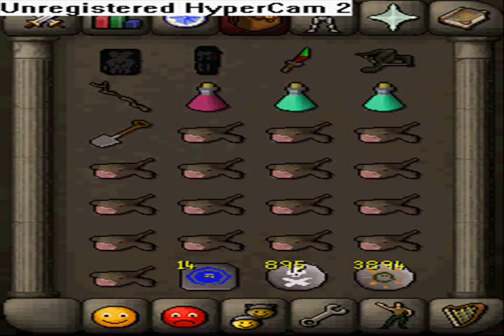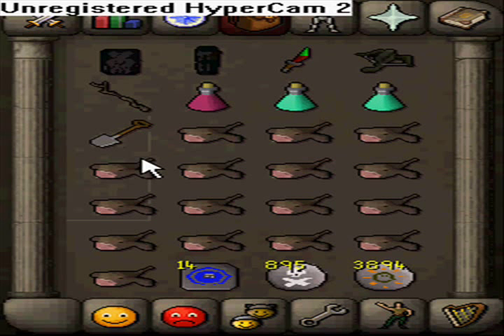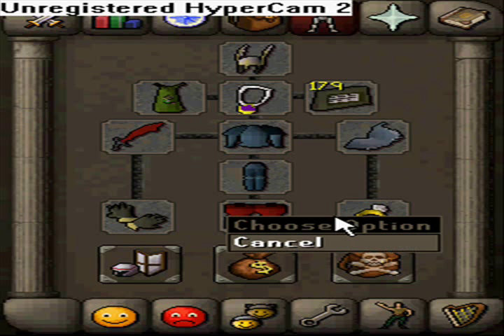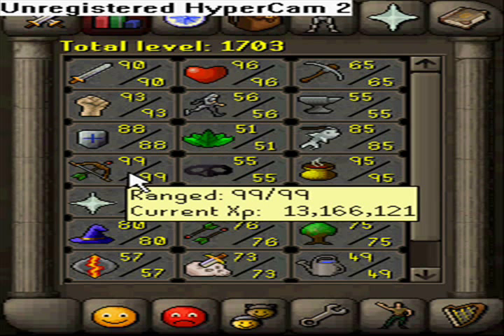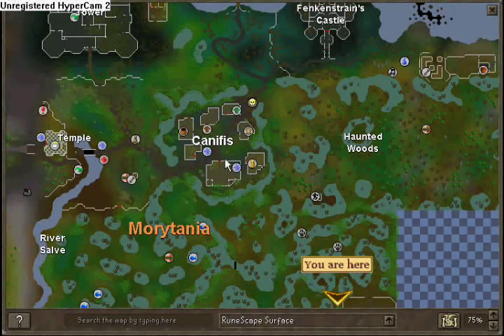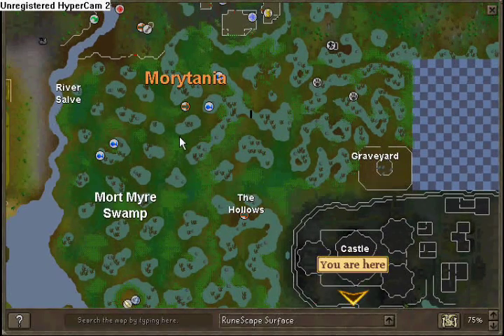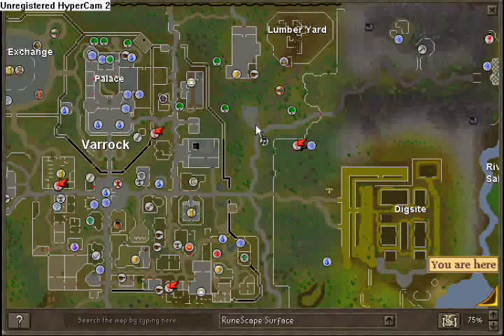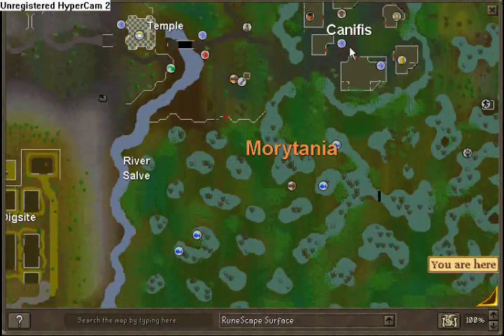Ttig1-Barrows guide Part 1 (COMMENTARY)